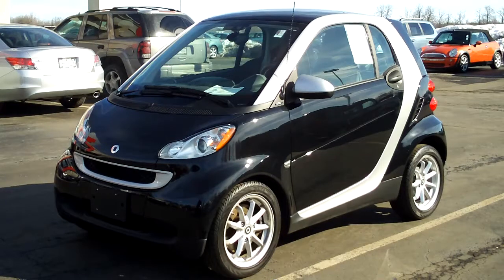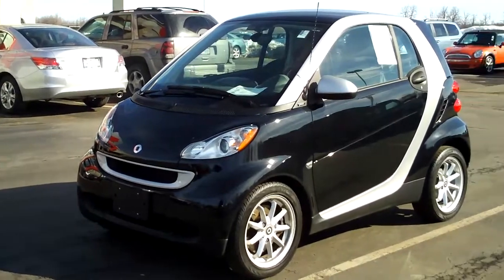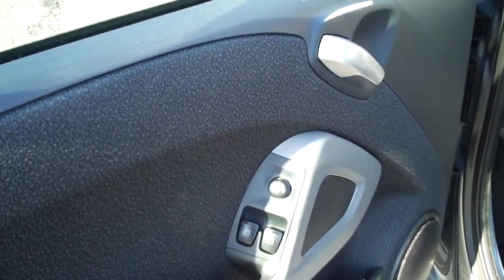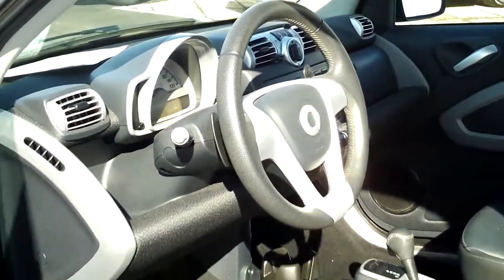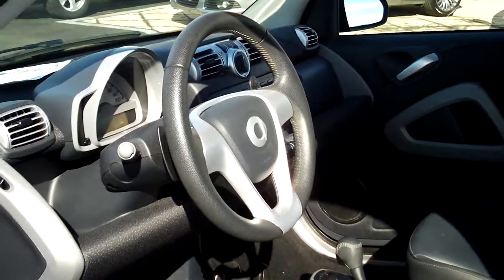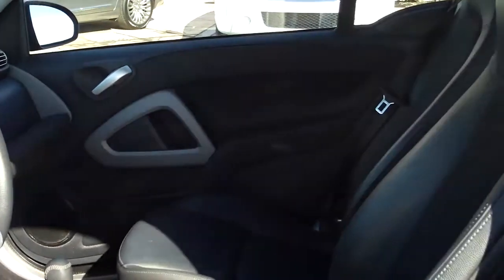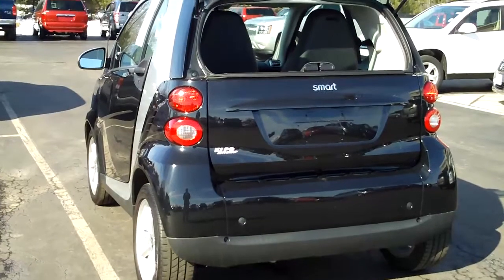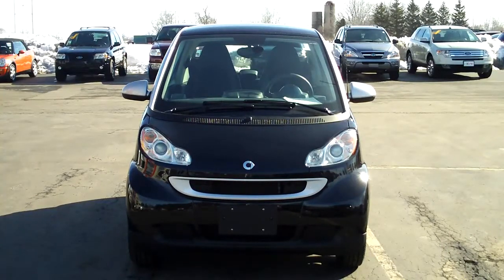2008 Smart Passion at KIPO Cars- Lockport NY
2008 Smart Passion at KIPO Auto Group in the Lockport NY, Ransomville NY, Buffalo NY, Western NY area.

KIPO is happy to have a 2008 Smart Passion in our pre-owned inventory.  This particular black Smart car is an eco-friendly car with only 17,000 miles and it's in great condition. Along with heated leather seats, there are many other great features; watch this video to hear more! Come in today and test-drive this environmentally friendly vehicle!

Check out all of our new car and pre-owned car inventory Any questions or concerns? Call us!